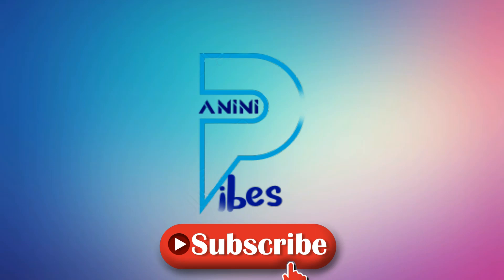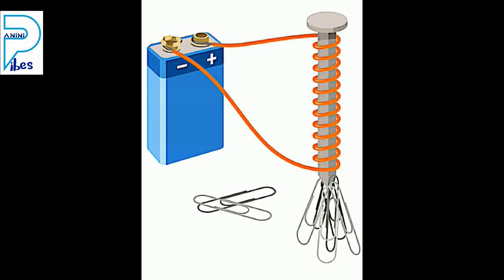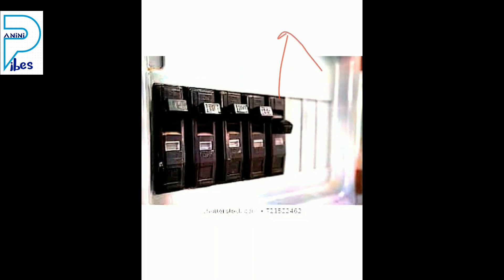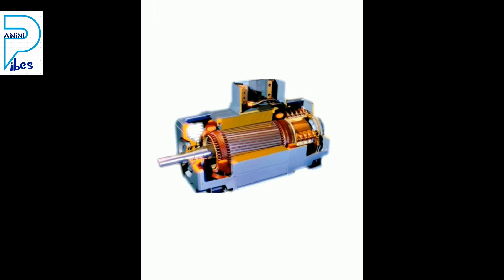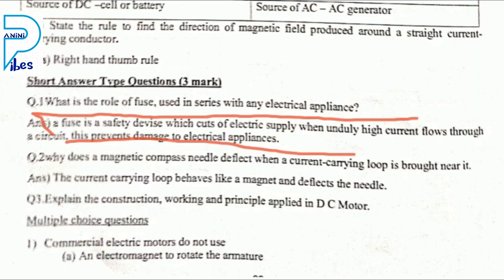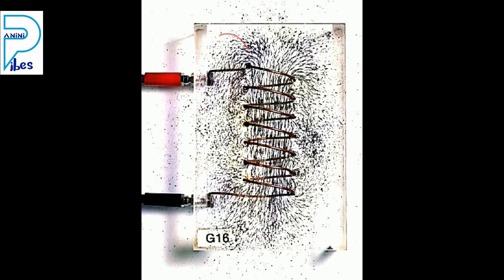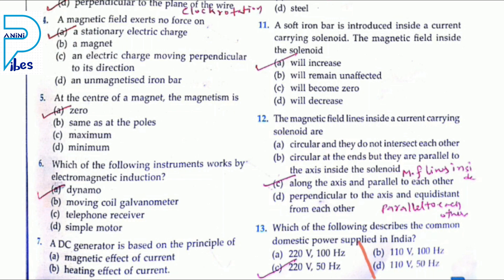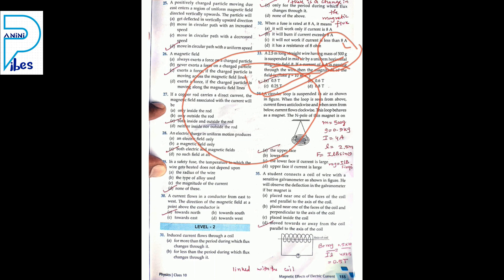Chapter 13 -Magnetic Effects of electric current Revision | Class 10 Science | PaniniVibes | MahiMR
magnetic effect of current and magnetism by physics wallah,
magnetic effect of current and electricity notes by aman dhattarwal,
magnetic effect of current and magnetism 10 minute school,
magnetic effect of current and magnetism by baba gang,
magnetic effects of electric current class 10 physics wallah,
magnetic effects of electric current class 10 ncert,
magnetic effects of electric current class 10 important questions